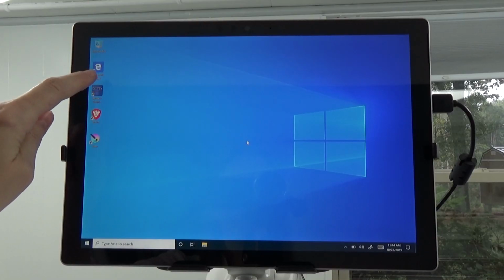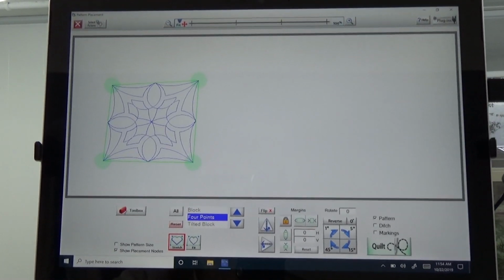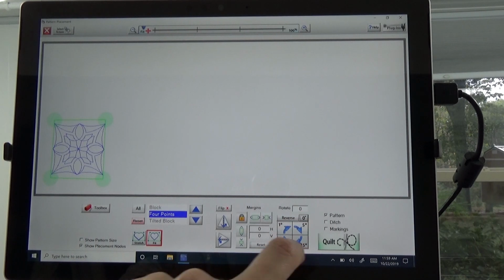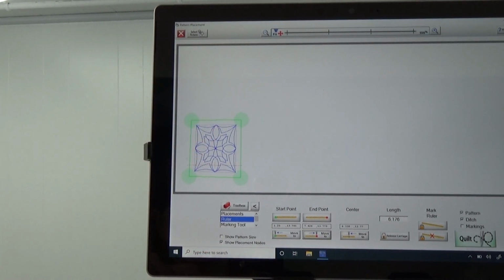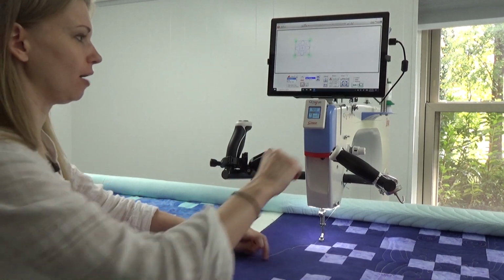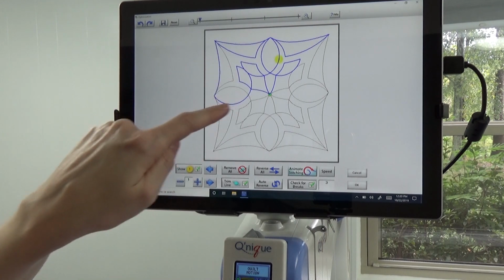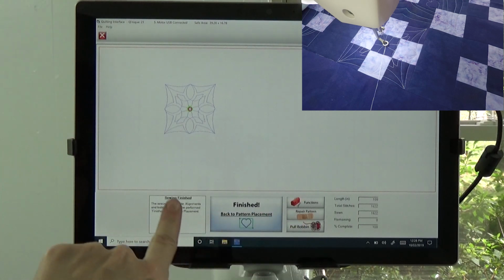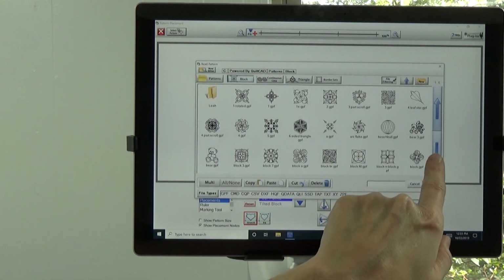How to Quilt Blocks Using Power Placement in QCT5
Learn how to place and quilt blocks using the new Quilter's Creative Touch 5 (QCT5) Power Placement system. Find the Help PDF made by Janet George right

***You can use this QCT 5 system on some home sewing machines, plus all Grace Frames and Qnique Longarms.